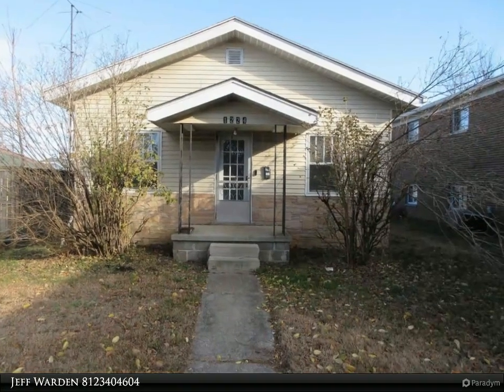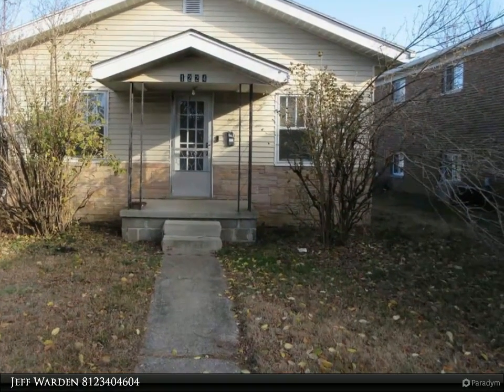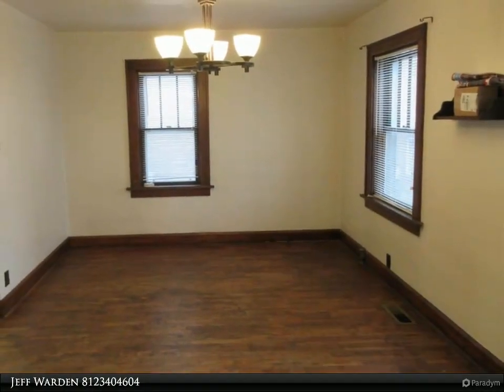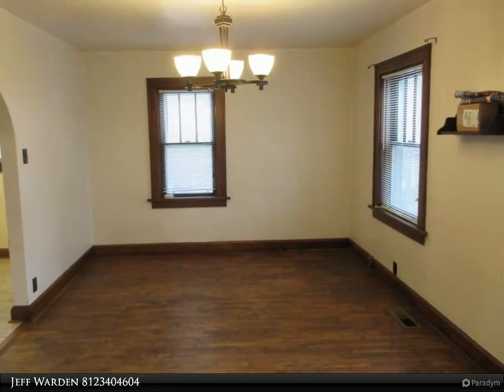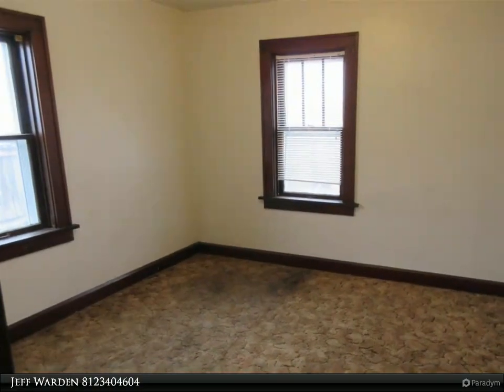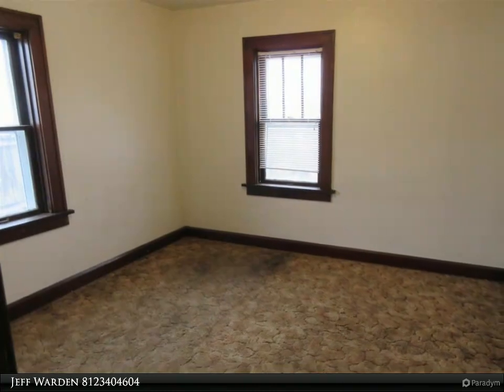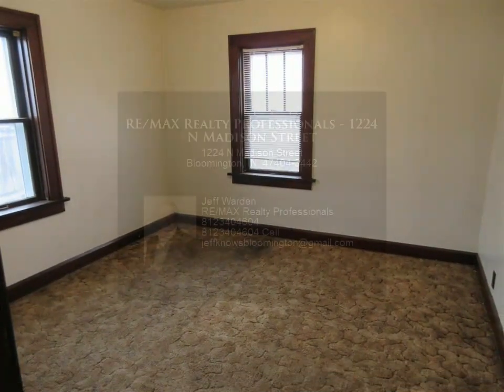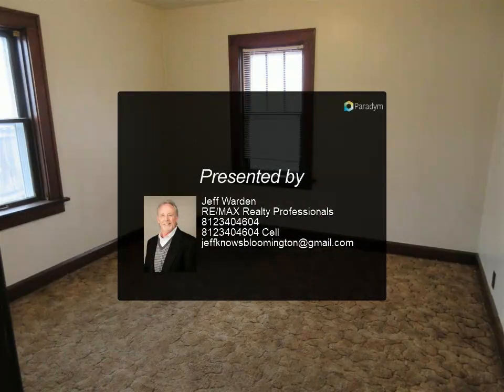RE/MAX Realty Professionals - 1224 N Madison Street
If you are budget minded check out this quant home conveniently located on North Madison. Only 7 blocks from downtown. The home features refinished hardwood floors, new perimeter drain system in 2020, new HVAC and electrical in 2017. Walk into a sizeable living with hardwoods. Adjacent to the living room is a "tiny" bedroom that would also be perfect for a nursery or office. Behind the living room is the dining room with adjoining kitchen at the back of the house. Off the dining room is the full bath and separate master bedroom. A 360 square foot unfinished basement is great for storage and contains the washer/dryer hookup. Parking is in the rear of the home accessed through the alley. This solid built home is competitively priced and ready for it's new owner. All Bloomington has to offer is within a 1 mile of the property so you better Hurry on this one.

1 full bath

Jeff Warden
RE/MAX Realty Professionals